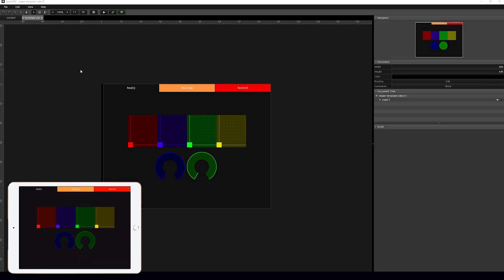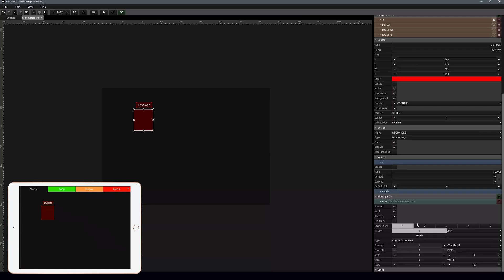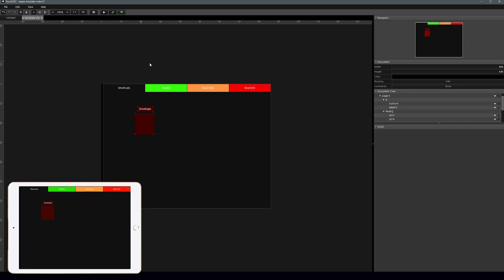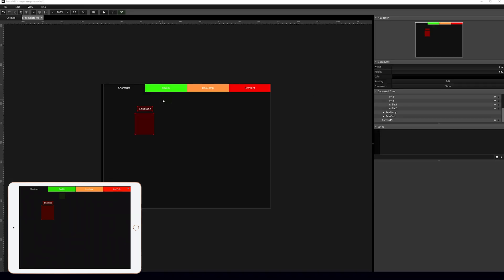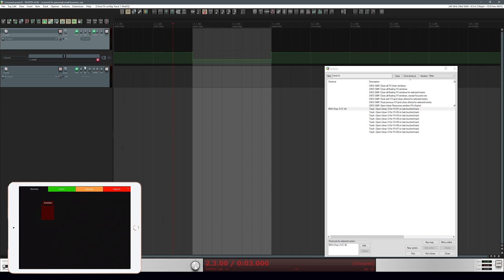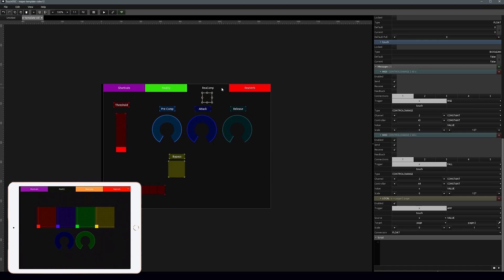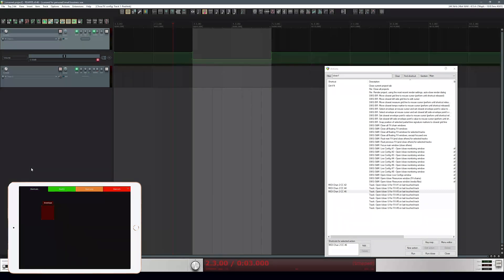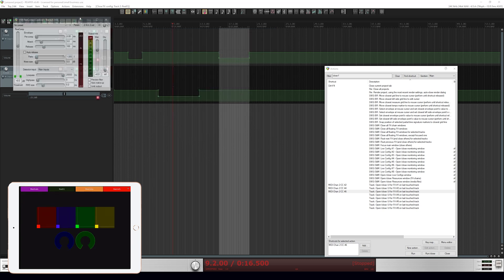Opening Plugins in Reaper with Pagers (Ultimate Guide to TouchOSC)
This is a sequel to last week's video about making templates for Reaper plugins. In the last video we made plugins for ReaEQ, ReaComp, and ReaVerb, but I got a pretty interesting question.

"How can you make Reaper pull up the plugins you're working on when going between pager tabs?"

So in this video we'll add buttons to control opening plugins in Reaper from the pager and automatically closing them to return to a Shortcuts page. We'll also add in a simple button to insert 4-point envelopes in Reaper through the Shortcuts page.

0:01 - Intro
0:35 - Overview about Reaper Templates
1:04 - Adding a Shortcuts page
4:33 - Adding a button to open EQ page
8:03 - Adding a button to open compressor page
10:34 - Adding a button to open reverb page
11:10 - Testing out the new template
13:18 - Overview

Additional videos have more about creating templates, specific uses, and tips & trips in TouchOSC, so be sure to check those out as well.
✦ Opening Plugins in Reaper with Pagers